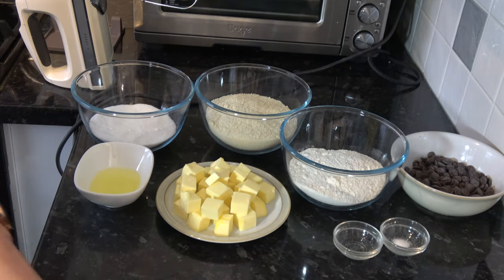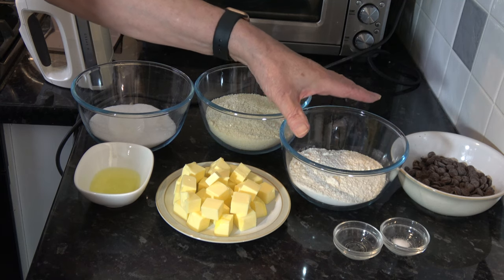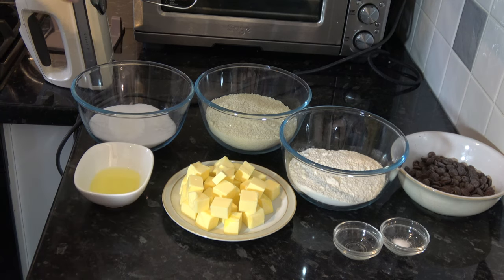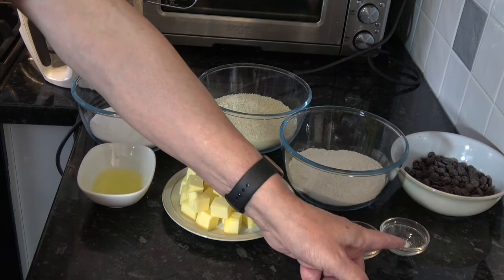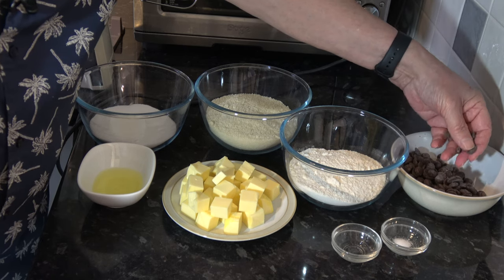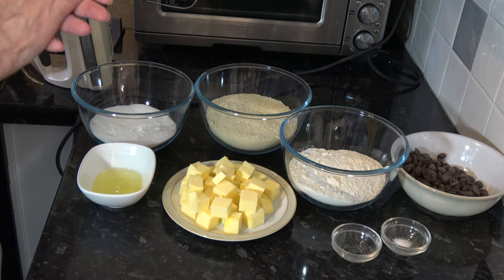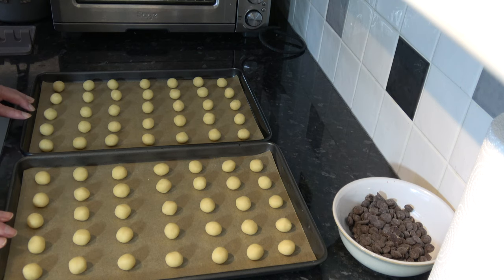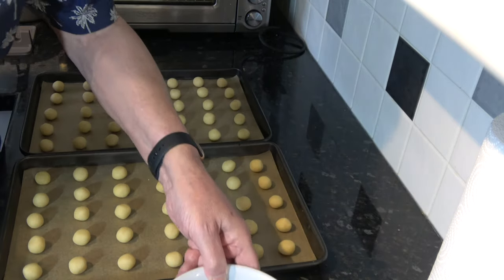Lady's Kisses - Baci Di Dama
These delicious Italian Biscuits/Cookies can be made with hazelnut or almonds(this version is with almonds).  Tiny little biscuits sandwiched together with some chocolate they make a fantastic little treat and are great bagged as gifts at Christmas.

Chapters/TIme Codes
0:00 Baci di dama
1:06 Ingredients
2:38 Make the biscuit dough
7:46 Chill the dough
7:55 Preheat the oven
8:29 Divide and shape the dough
10:02 Melt and cool the chocolate
10:29 Bake the biscuits
10:53 Fill and sandwich the biscuits
12:56 Taste Test